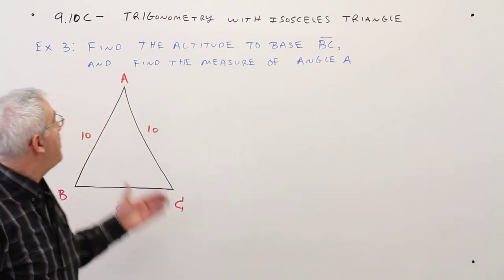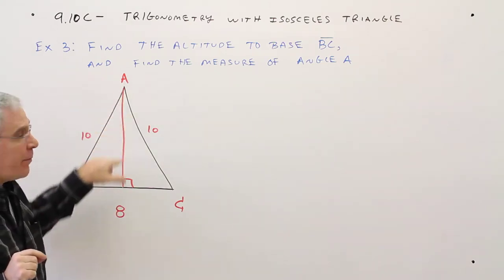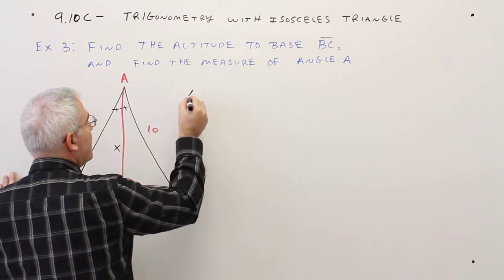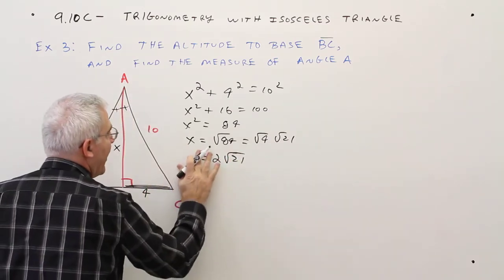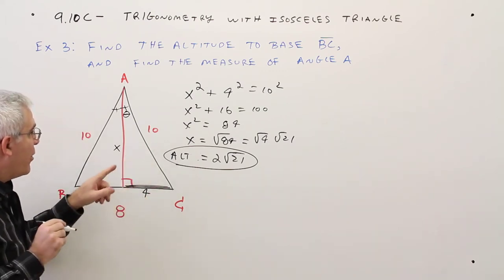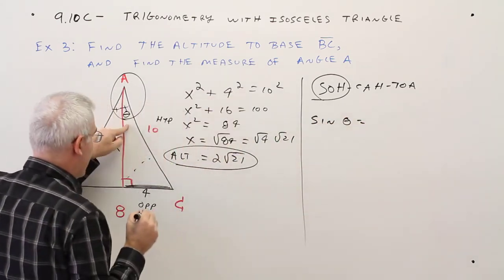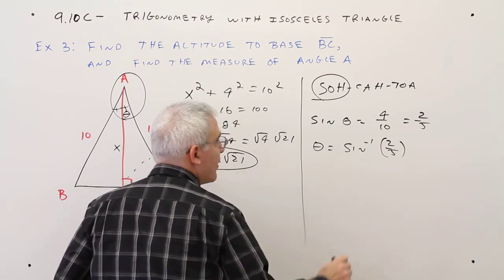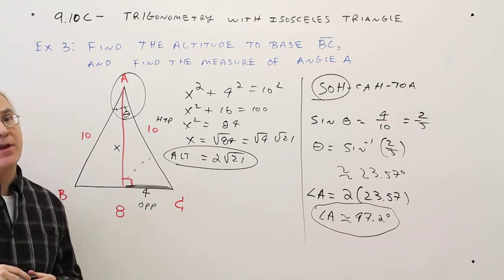9.10C--Trigonometry With Isosceles Triangle